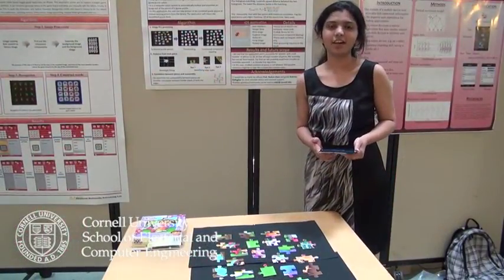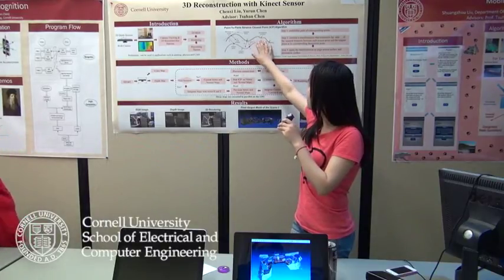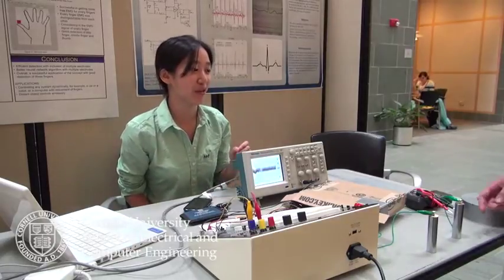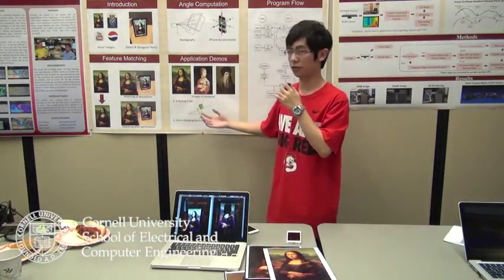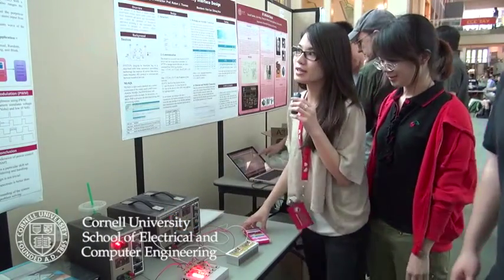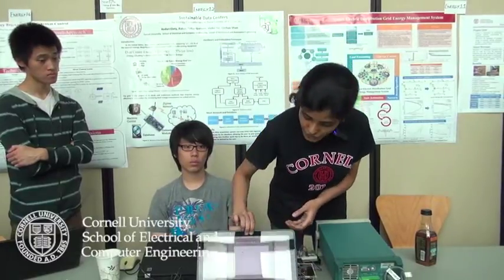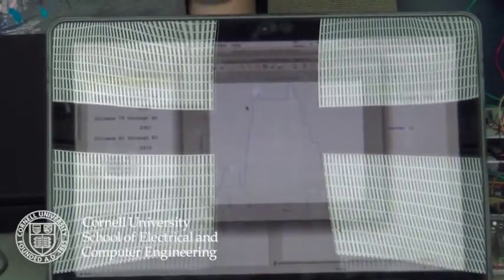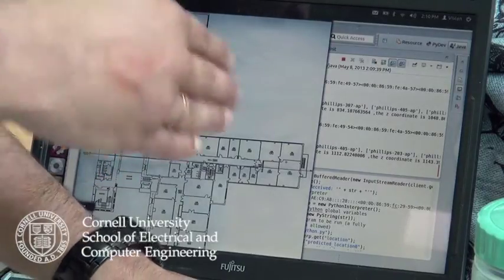ECE Day 2013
Cornell University Electrical and Computer Engineering (ECE) students, faculty and staff enjoyed a relaxed day and the chance to dunk their colleagues at the fourth annual ECE Day, May 8, 2013. The afternoon event was meant to celebrate and promote Cornell's ECE program. Activities included barbequing, T-shirt sales, games and the popular dunk tank set up in front of Duffield Hall. Part of the day was devoted to a master of engineering and undergraduate poster competition, for which prizes were awarded.